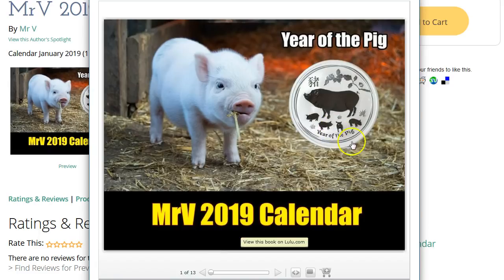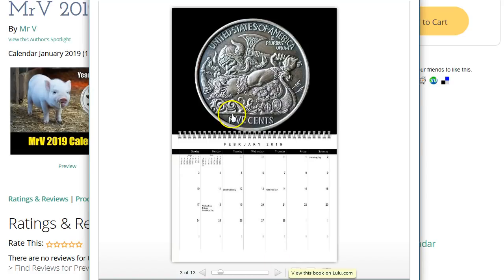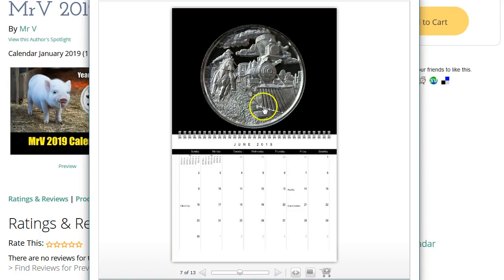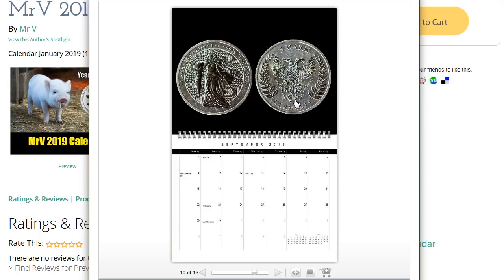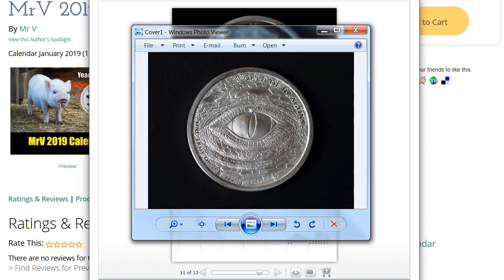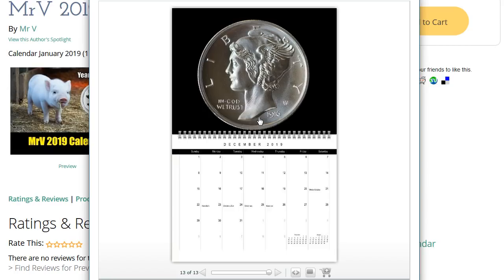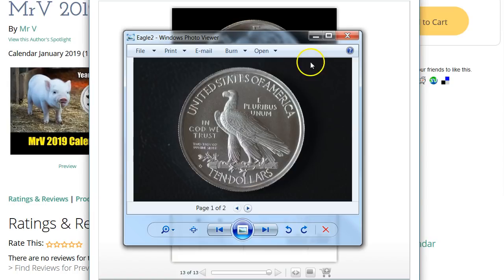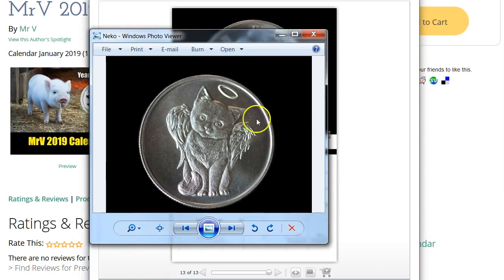2019 Mr V Coin Calendar: Check out the Coins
PS. Portions of the sales will go to help animals at my local animal shelter.

Thanks for supporting the MrVegiita Channel